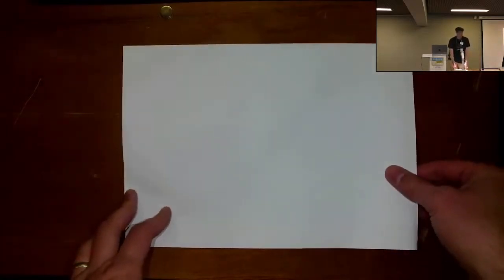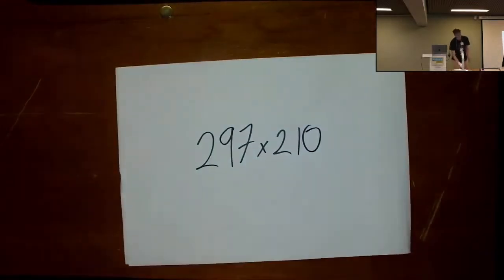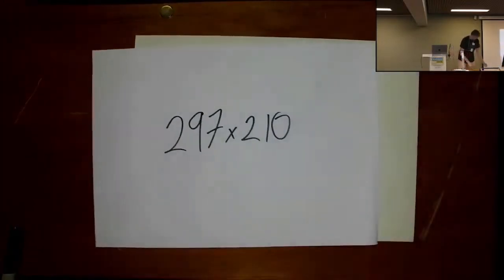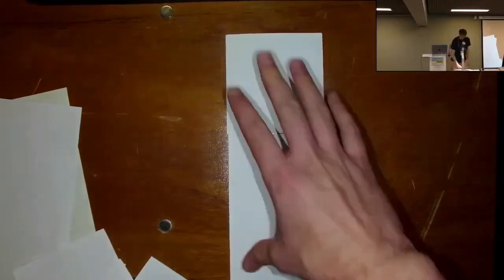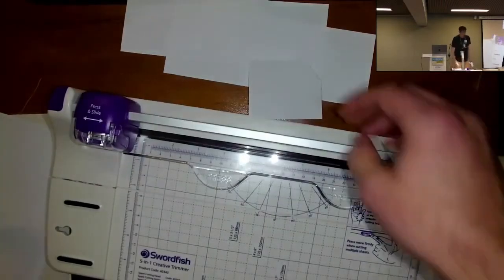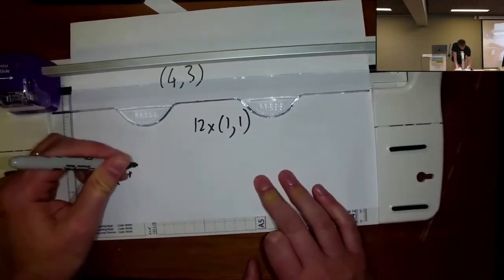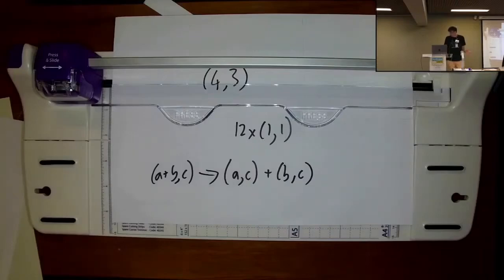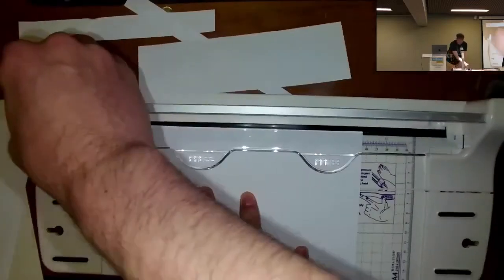Please don't overthink this (I already have)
A talk I gave at Big MathsJam 2024.